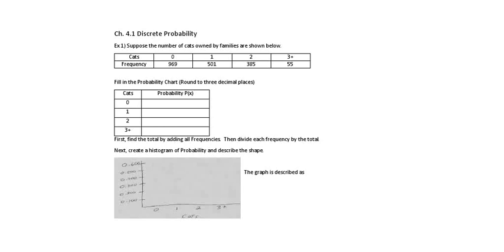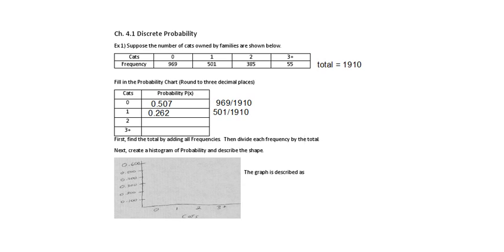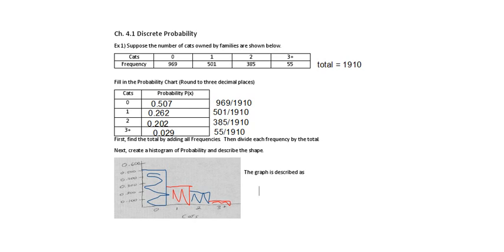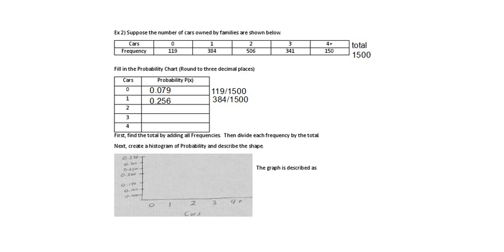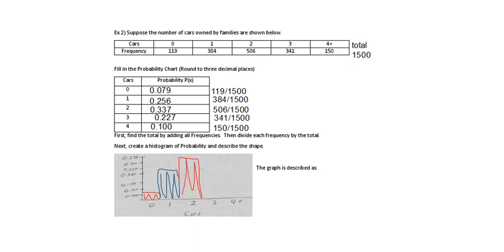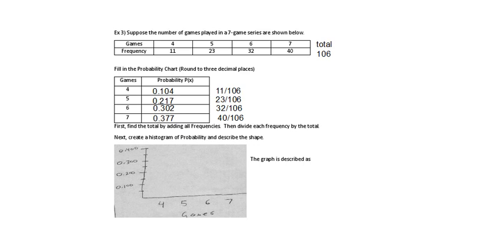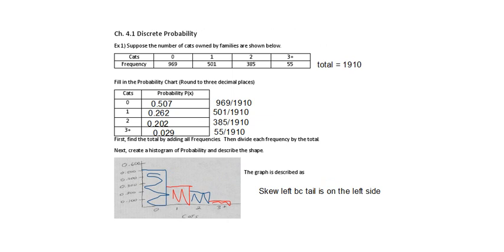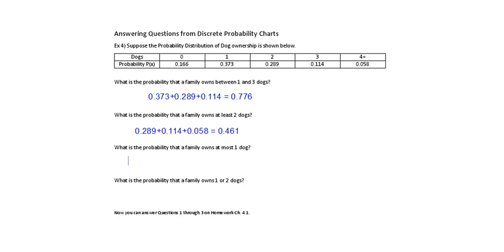Video Ch 4 1 DPC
Elementary Statistics Creating a Discrete Probability Chart and Histogram